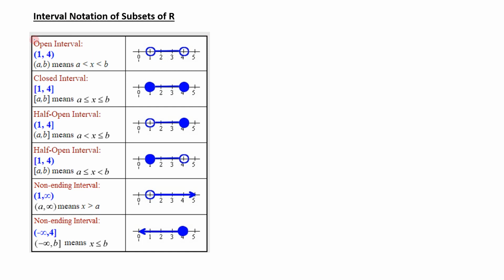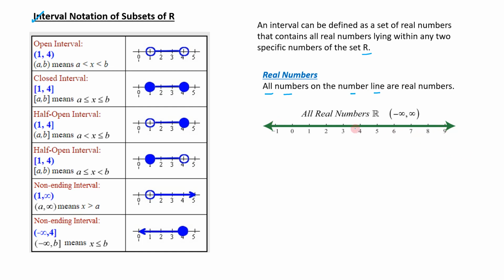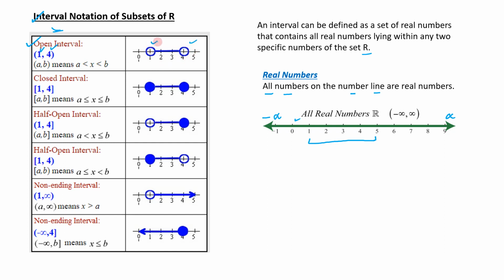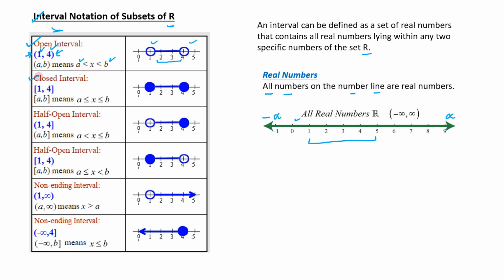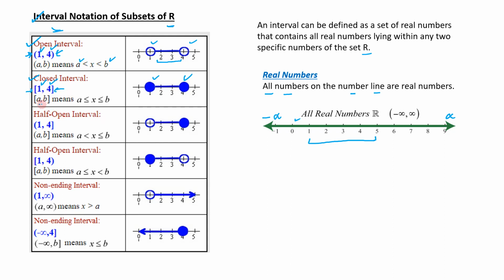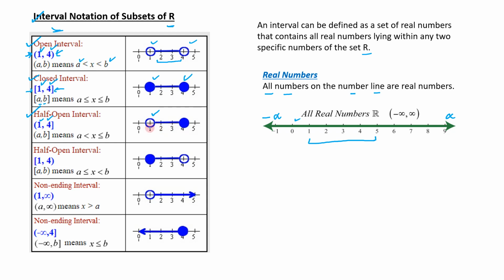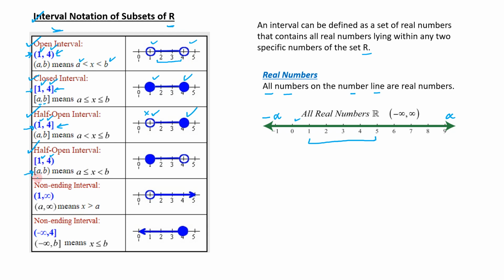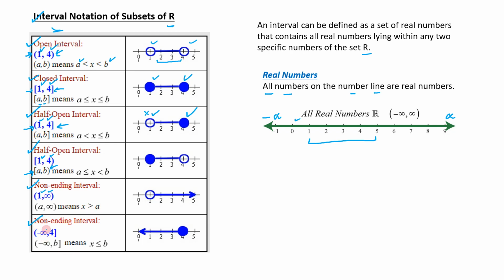Sets - Part 4 (Interval Notation of Subsets of R)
This video explains "Interval Notation of Subsets of R".